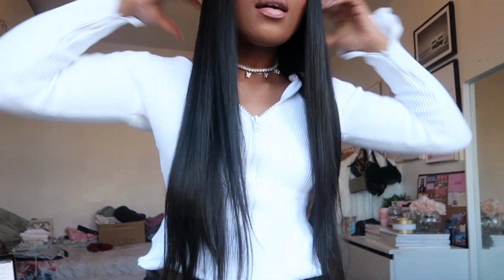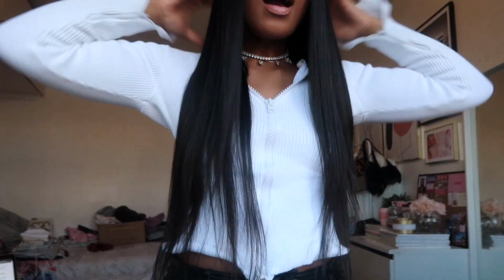BEST STRAIGHT HAIR ON ALI EXPRESS | LAZY SUNDAY GRWM FT CRANBERRY HAIR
ღ Aliexpress Cranberry ღ

Human Hair wig

Hair Details: Brazilian Silky Straight bundles with closure:26 26 26+20Middle part